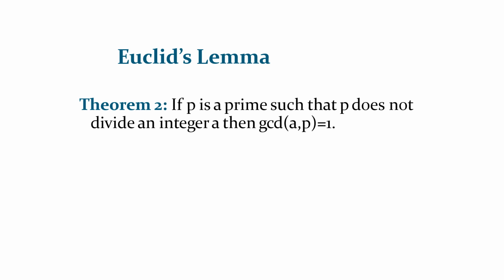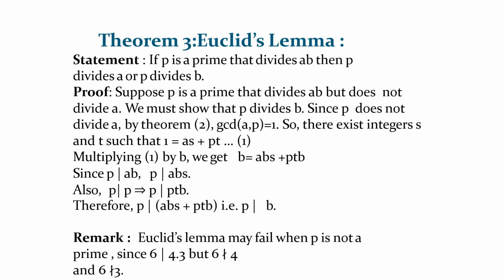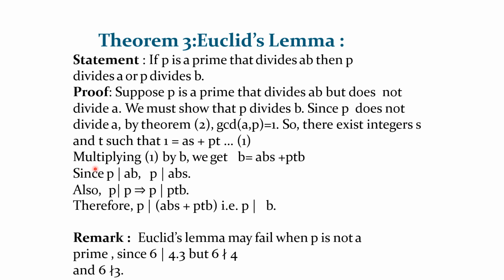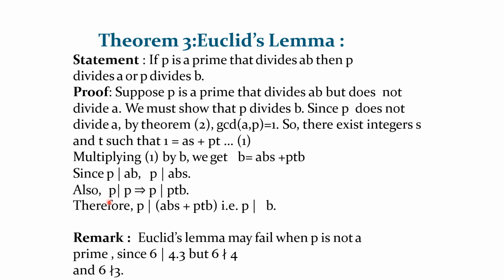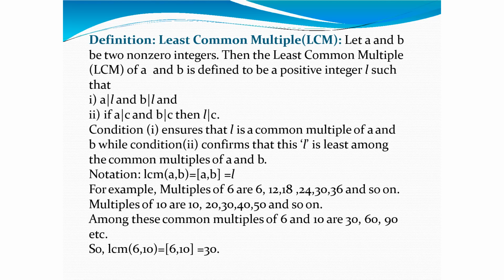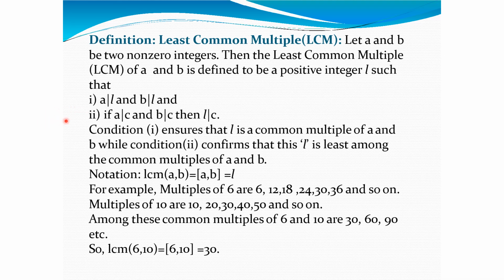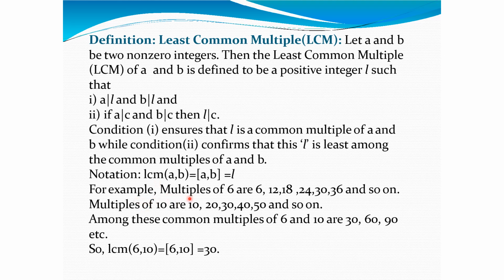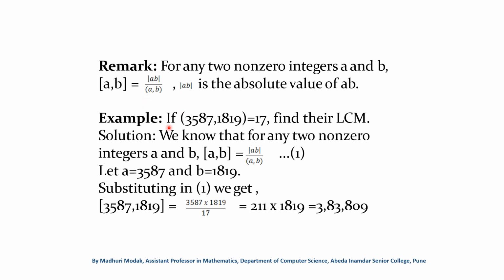3. Euclid's Lemma & LCM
Euclid's Lemma & LCM